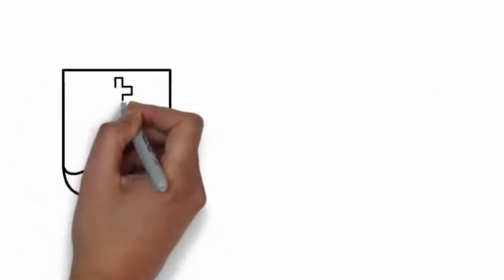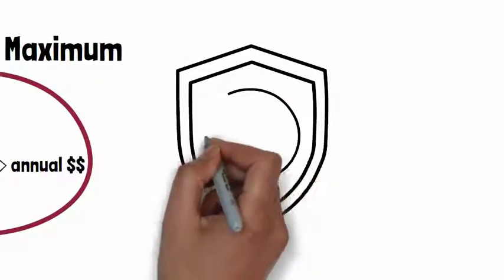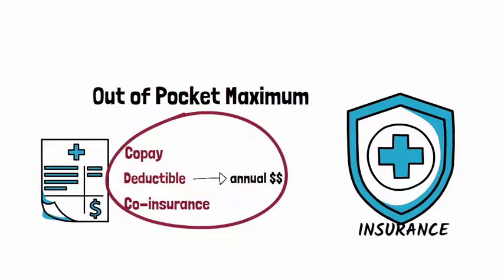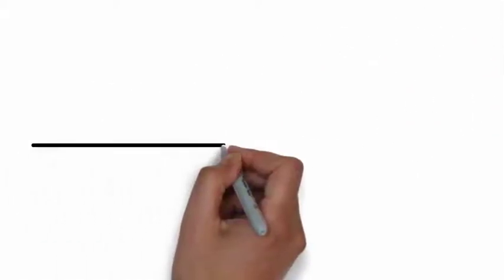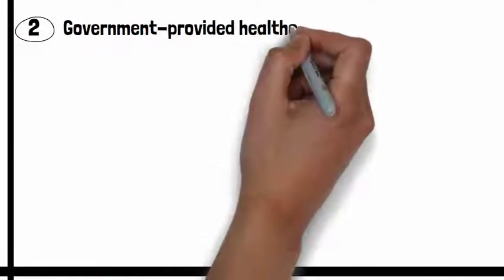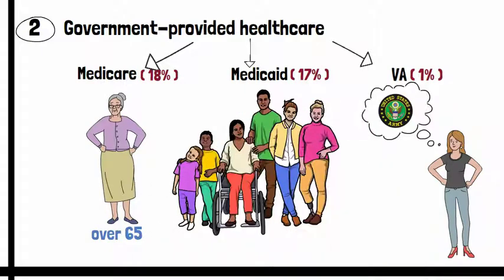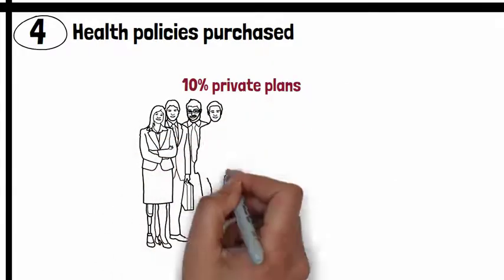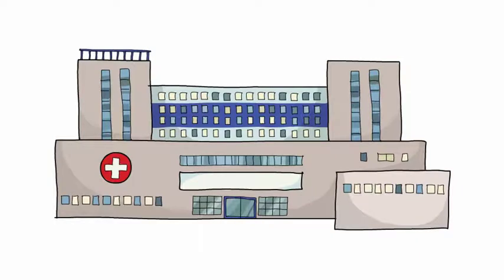The Cost of Healthcare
I created this video for a University of Houston-Humana MOOC project using a combination of Videoscribe and Camtasia.

The video discusses the various ways that Americans paid their healthcare goods and services.